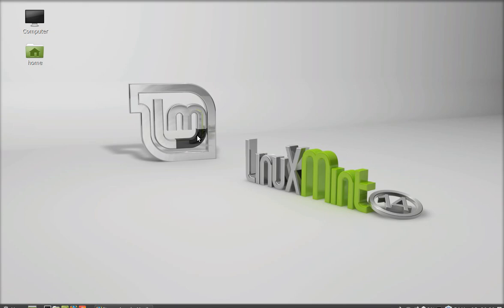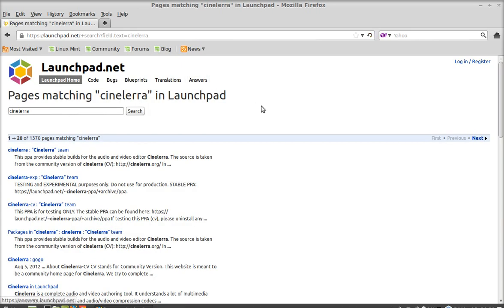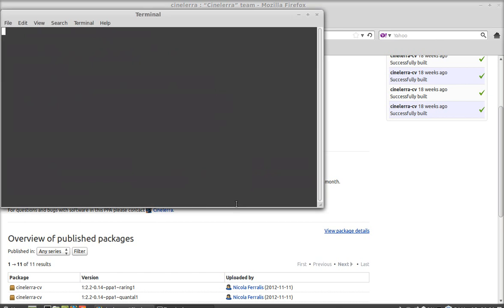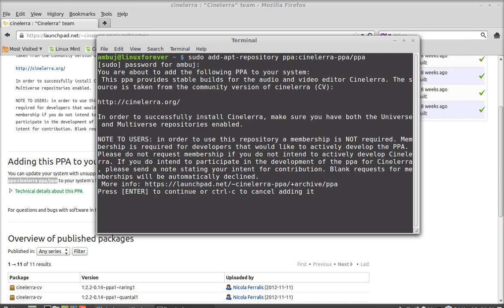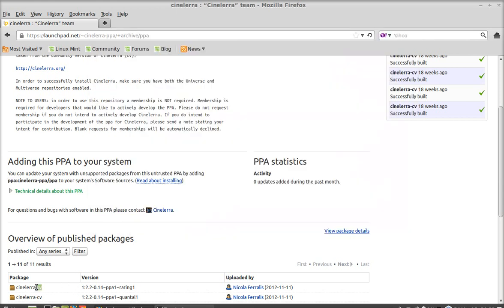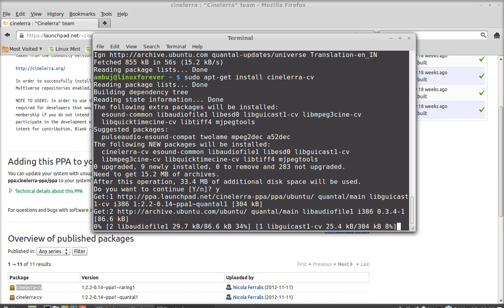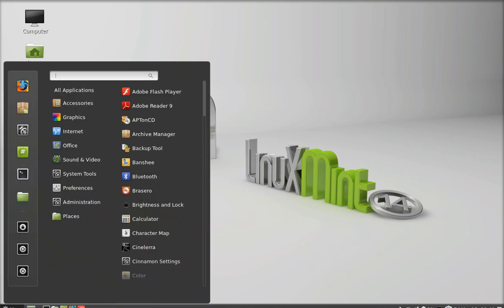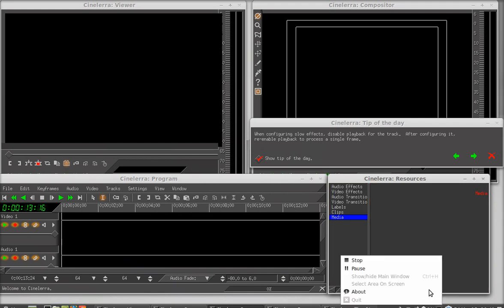Install Cinelerra ( Video Editor and Compositor Software) in Linux Mint 13/14 ( Ubuntu )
Cinelerra is an advanced video editor and compositor software for Linux. Which is ideal tool for home video production. To install cinelerra in Linux Mint 13/14 or ubuntu, open the command line terminal and type the command:
   sudo add-apt-repository ppa:cinelerra-ppa/ppa
   sudo apt-get update
   sudo apt-get install cinelerra-cv